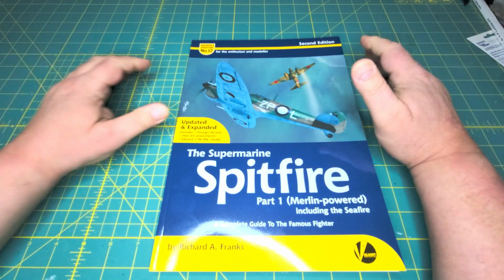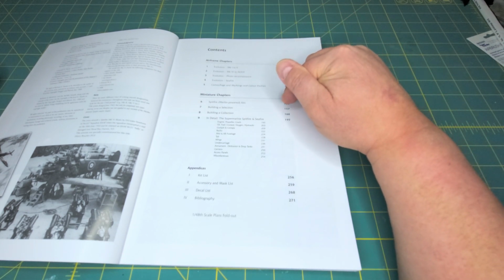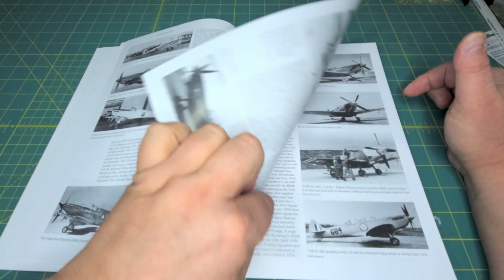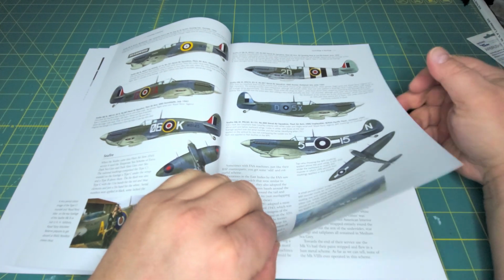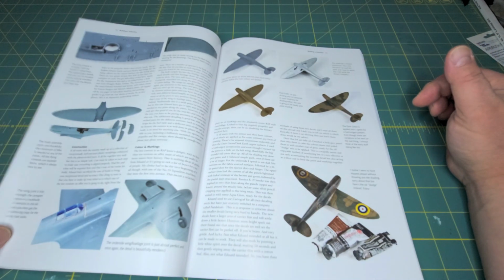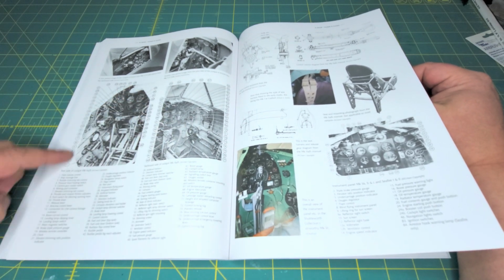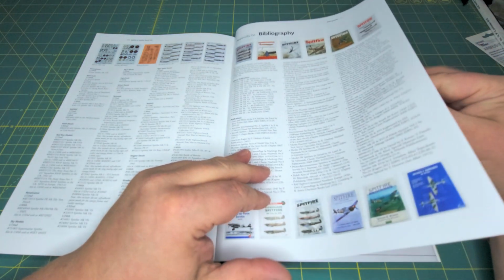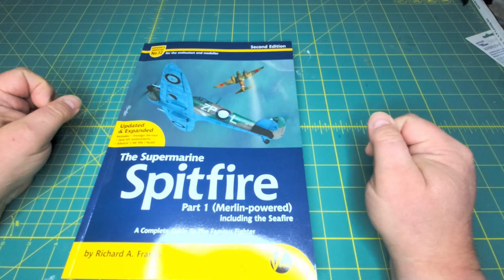Valiant Wings Publishing Supermarine Spitfire (Merlin Engine) Part 1 Second Edition Book Review.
Valiant Wings Publishing
Airframe & Miniature No.12
The Supermarine Spitfire Part 1 Second Edition
by Richard A. Franks
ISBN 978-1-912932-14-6